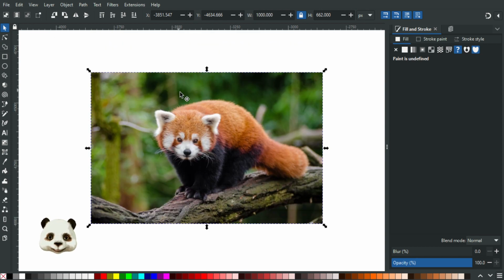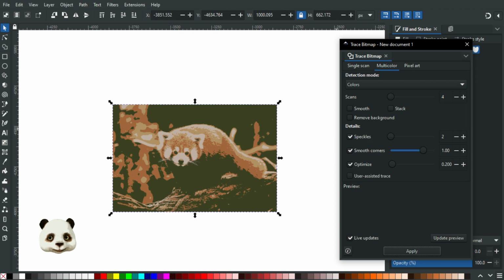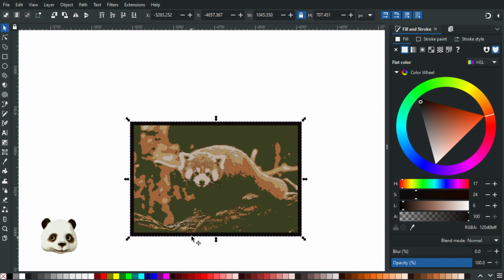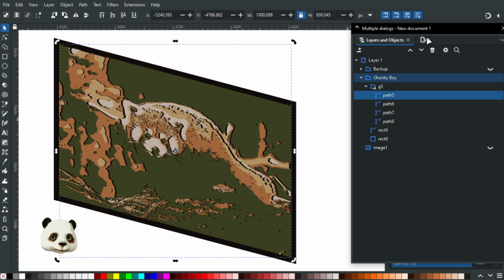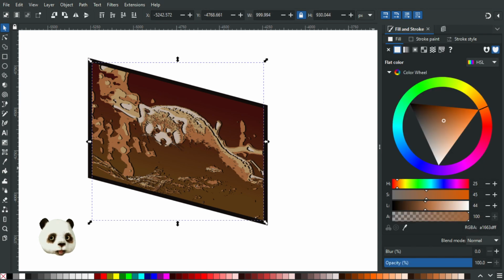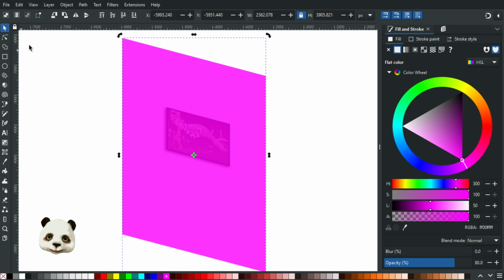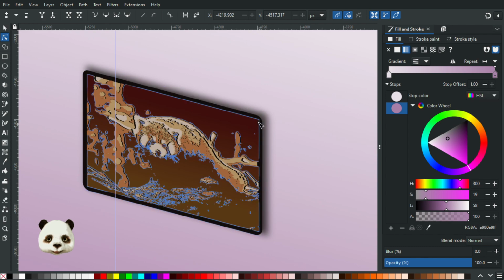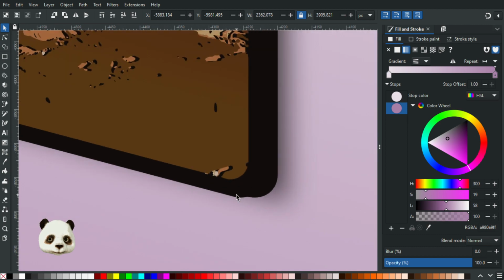Red Pandas in Inkscape layer displacements